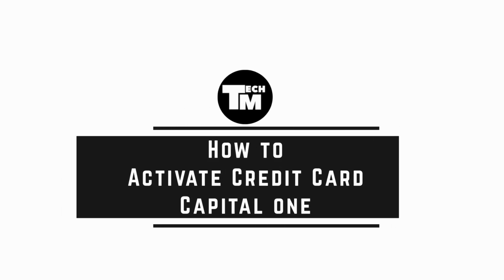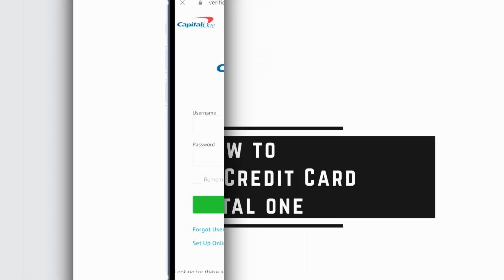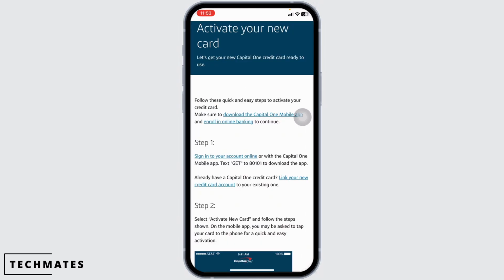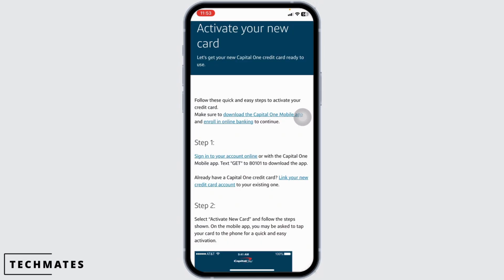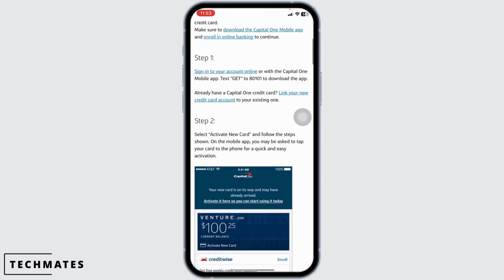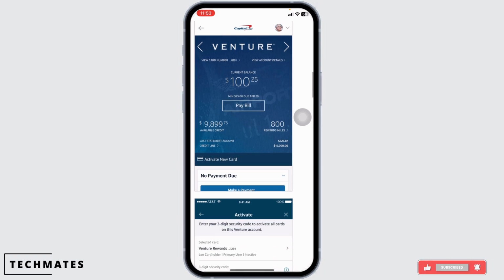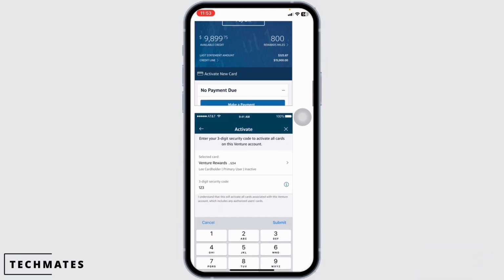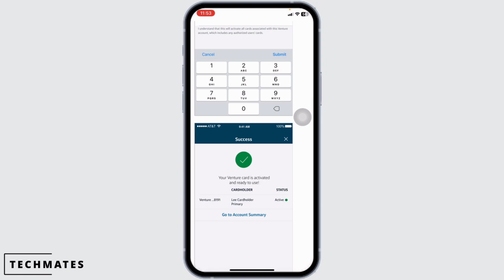How to Activate Credit Card Capital One (2024)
Just received your new Capital One credit card and need to activate it? This step-by-step guide for 2024 shows you how to quickly and securely activate your Capital One credit card, so you can start using it for all your purchases and enjoy its benefits.

In this tutorial:
0:00 - Introduction
0:05 - How to Activate a Credit Card at Capital One (STEP-BY-STEP GUIDE 2024)

Learn how to activate your Capital One credit card with ease. This video provides detailed instructions on various methods to activate your card, including through the Capital One mobile app, online banking, and customer service phone line. Follow these steps to ensure your card is ready for use immediately.

Start enjoying your Capital One credit card benefits today!